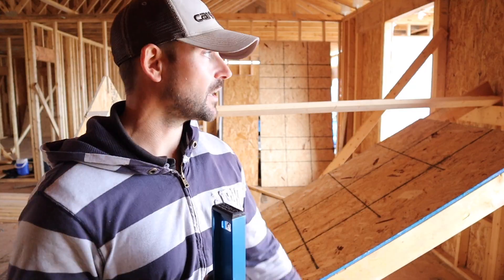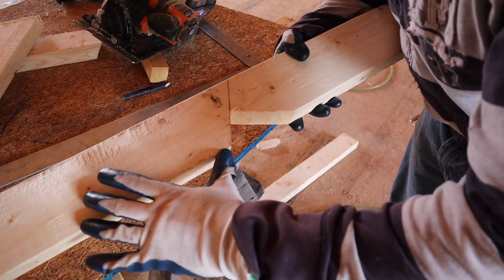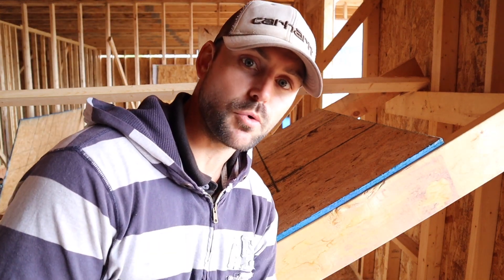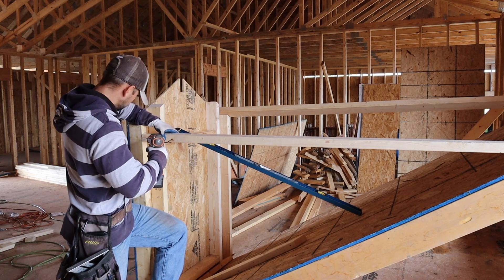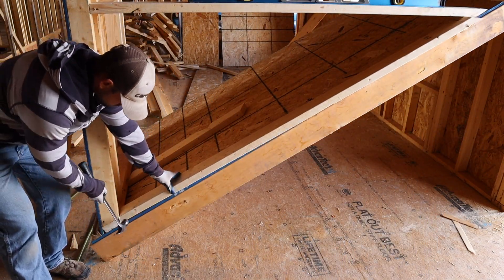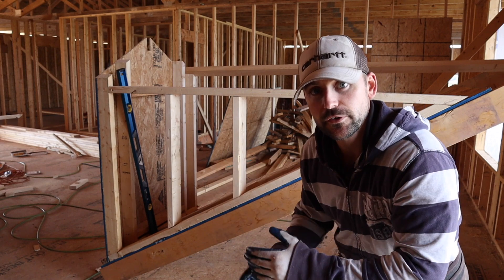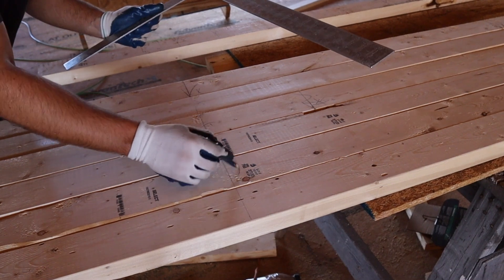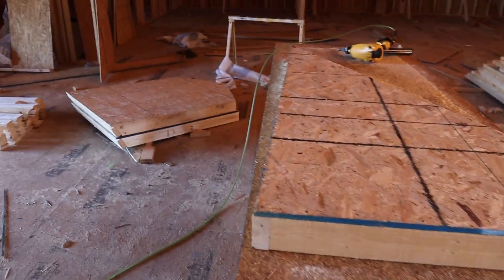How To Build A Dormer - Part 2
If you need to know how to build a dormer then you found the right video. In this video you will learn how to build dormer that are non functional but easy to build. How to build dummy dormers is what this video is about.

LIMITED TIME: Get FREE STOCKS ON WEBULL when you deposit $100 (Valued up to $1600)

⏱TIMESTAMPS⏱
0:00 Intro